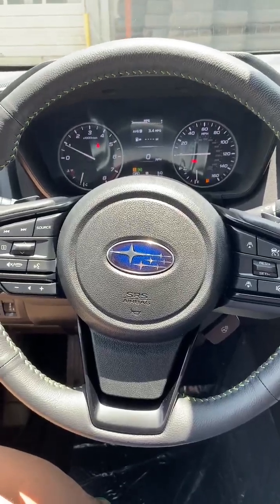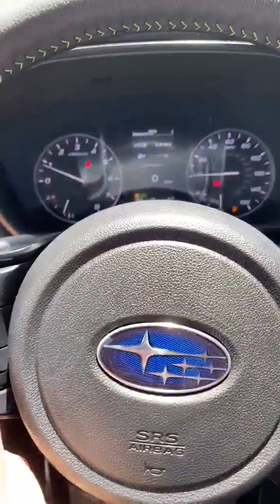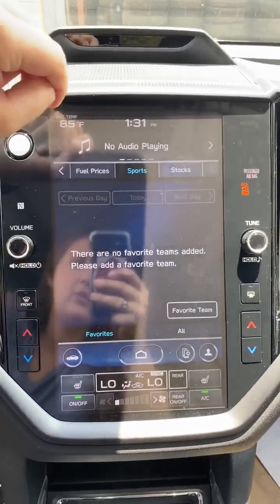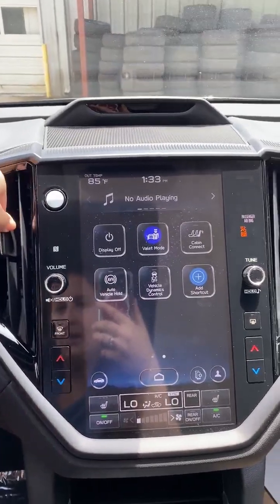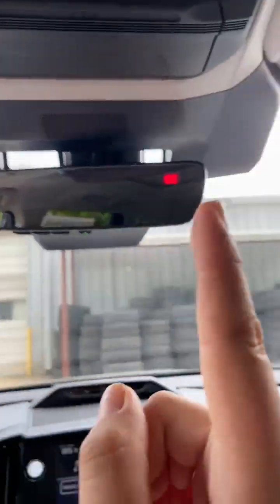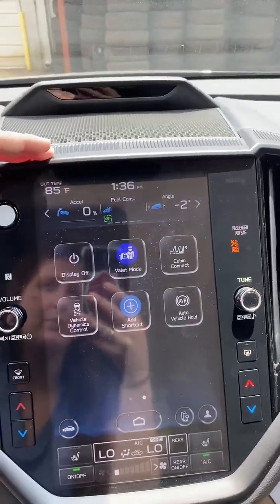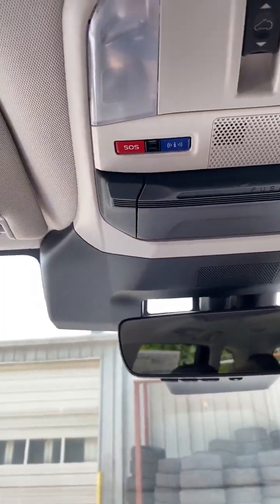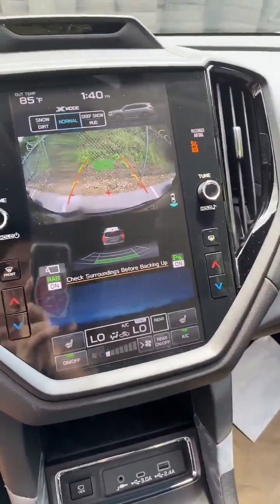2023 Subaru Ascent Onyx Button Walkthrough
Natalia describes the purpose of the various buttons in the 2023 Subaru Ascent Onyx.

Let us know what questions you have!

VicBaileySubaru.com